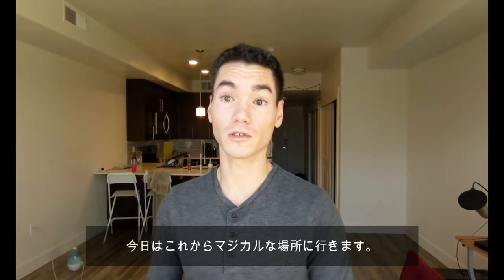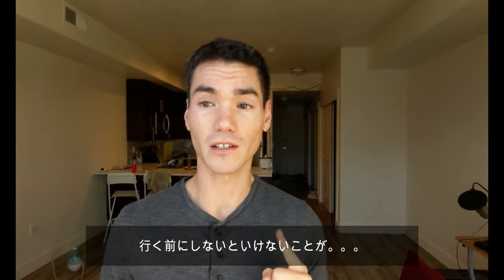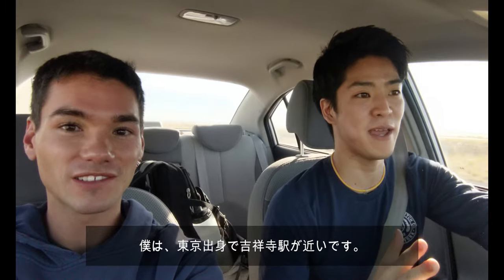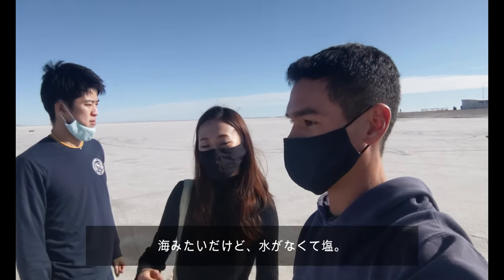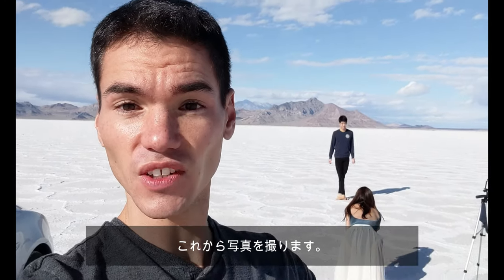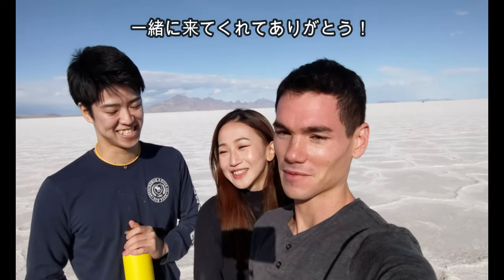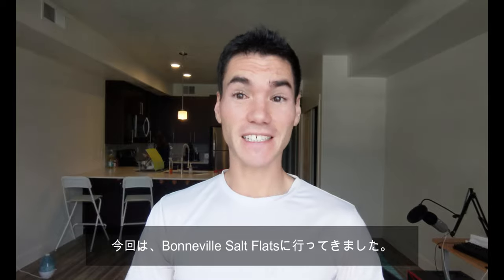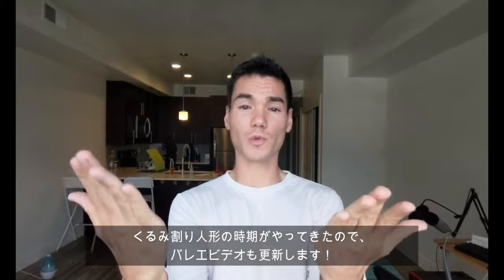いつかこの素敵な場所で踊りたい (VLOG) / Dancing In A Magical Land (VLOG)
Our friend Euro takes us to the Bonneville Salt Flats  to discover the amazing nature in the state of Utah!  We also do some ballet (of course)!
友人のユーロが私たちをボンネビルソルトフラッツに連れて行って、ユタ州の素晴らしい自然を発見します！バレエもやってます（もちろん）！